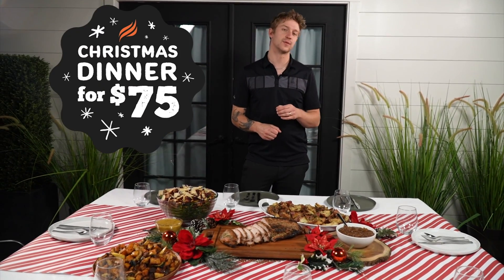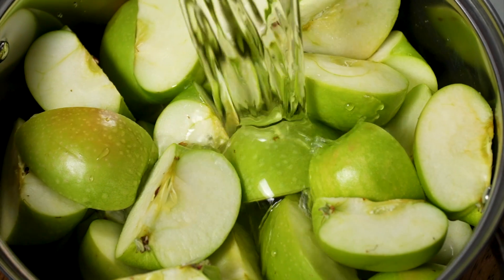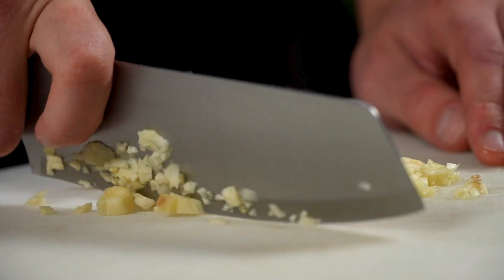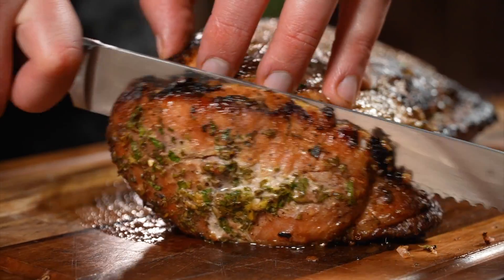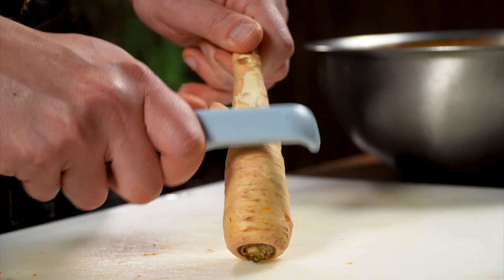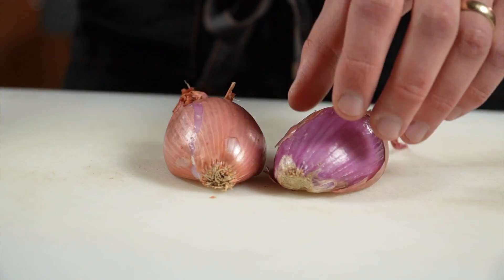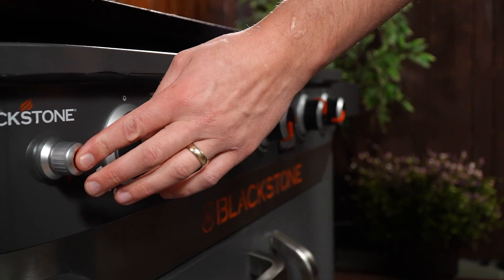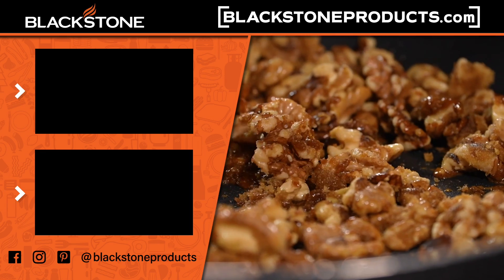Roasted Pork on a Blackstone? Full Christmas Dinner for $75! | Blackstone Griddles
Christmas dinner doesn’t have to be expensive to be delicious! In this video, Matt will show you how to prepare a mouthwatering, gourmet dinner on a budget—all on the Blackstone. From an apple butter to an herb-crusted pork loin, we’ve got a spread that’s perfect for Christmas. This budget-friendly recipe will help you save money without sacrificing flavor. So, get ready to enjoy a festive and tasty Christmas dinner!

00:00 Introduction
00:21 Preparing ingredients
00:49 Making apple butter
02:08 Cooking the pork loin
03:50 Making parmesan potatoes
04:38 Making maple glazed vegetables
07:31 Assembling the kale salad